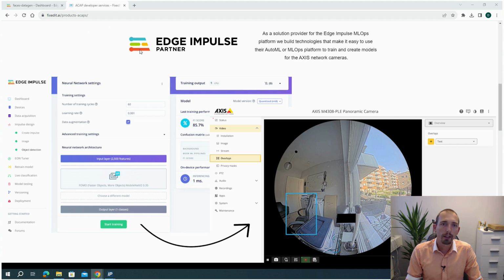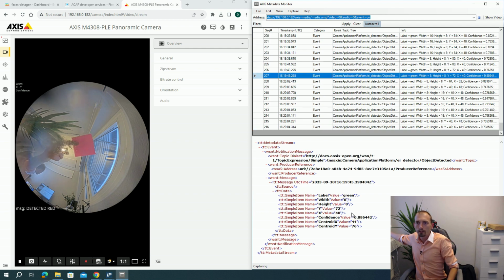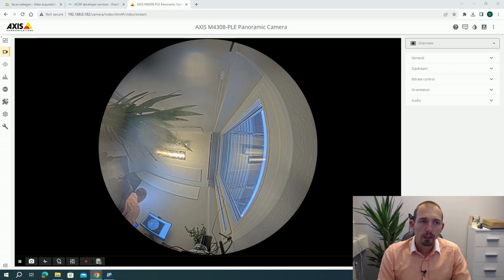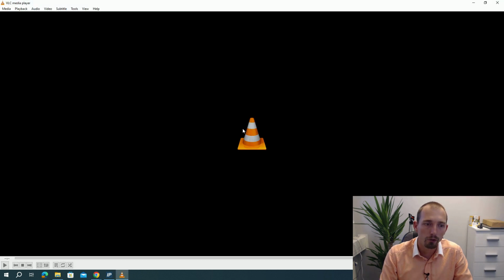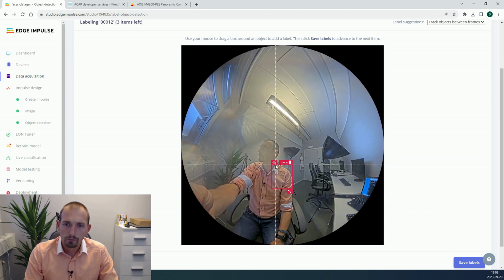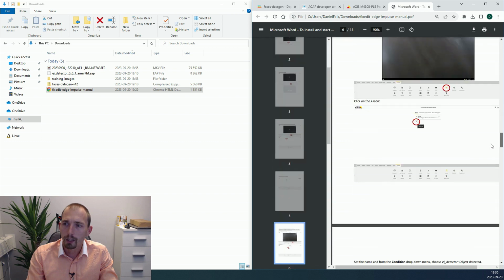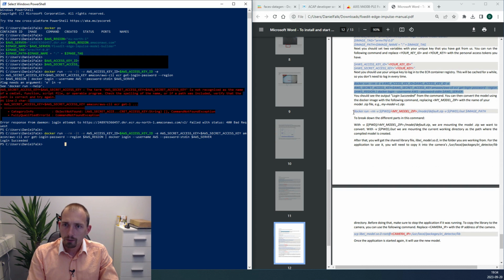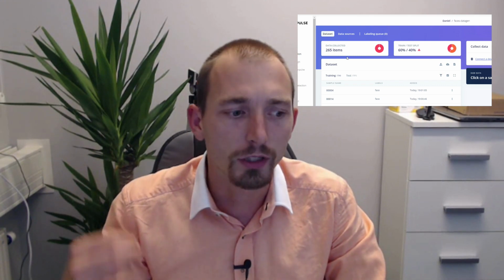AXIS camera: AutoML end-to-end training and deployment using Edge Impulse (deep learning)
In this video we show the full end-to-end workflow of collecting video data, training an object detection model and deploying the model to an Axis network camera.

We do this using Windows and the FixedIT Edge Impulse Runner ACAP which allows you to easily run deep learning models trained in the Edge Impulse studio.